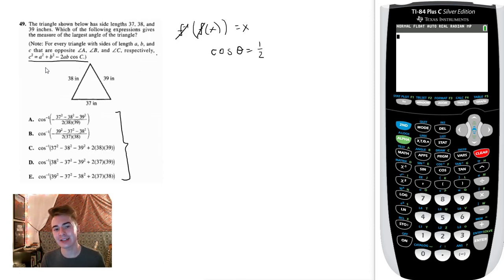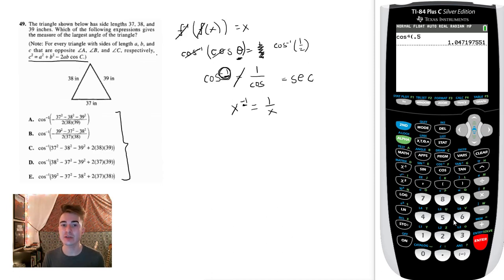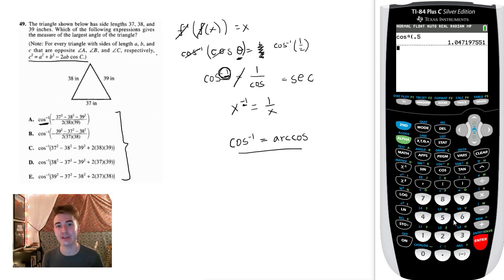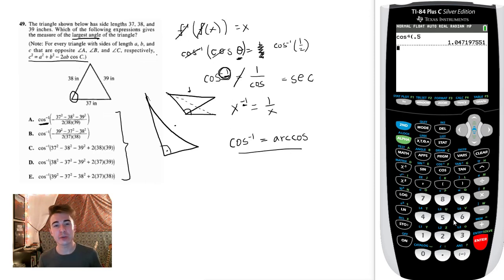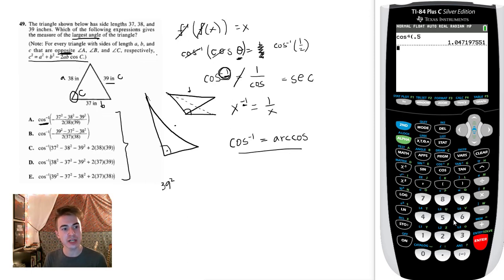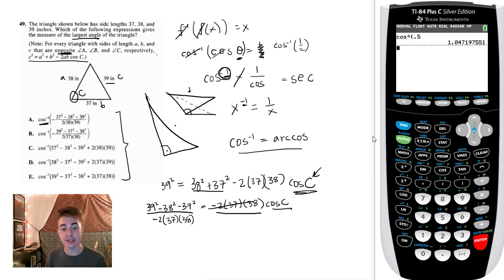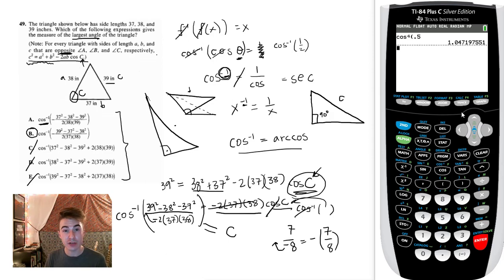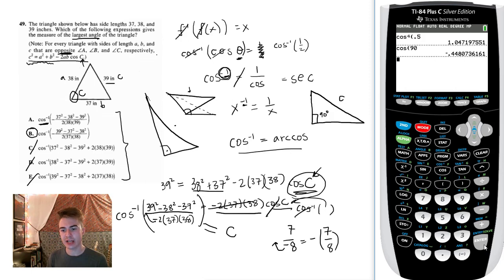ACT A10 Math 49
Tutor Jacob works through math problem 49 from ACT A10. Make sure you leave understanding law of cosines and solving equations with inverse functions.